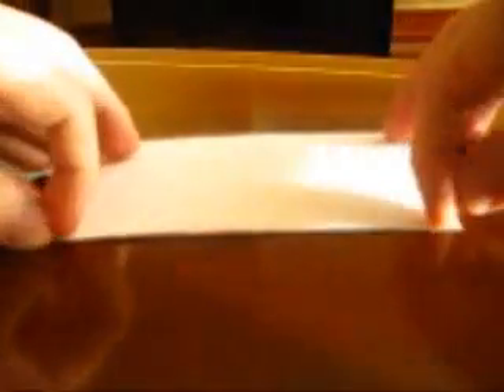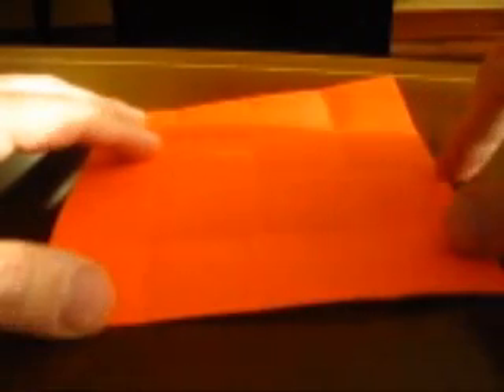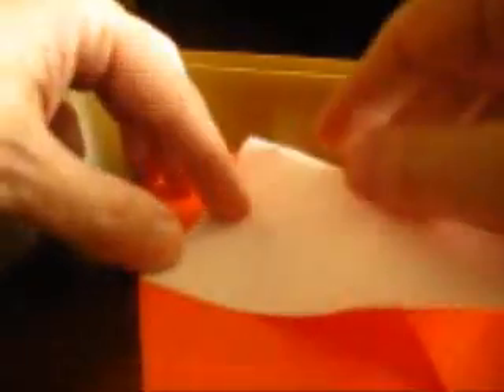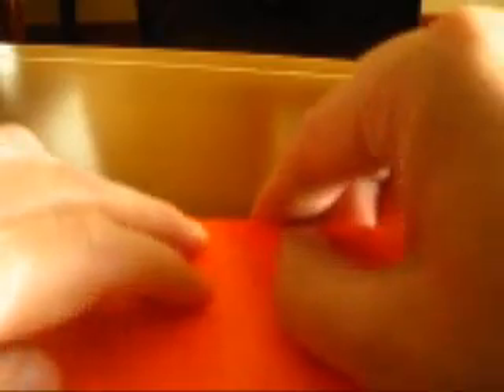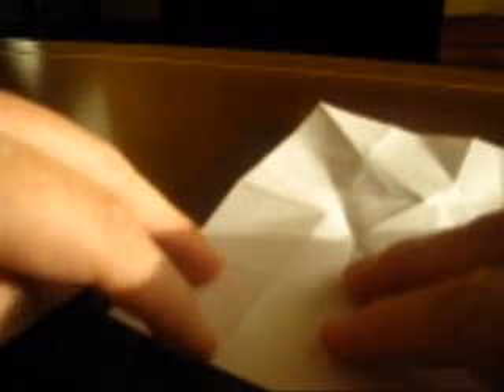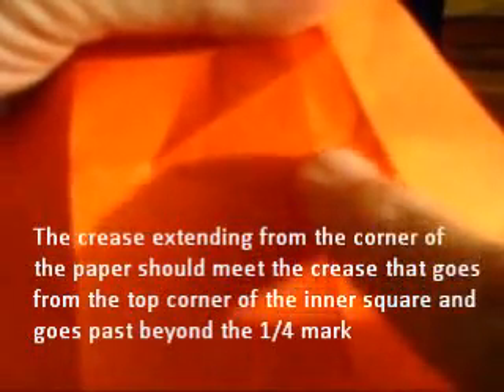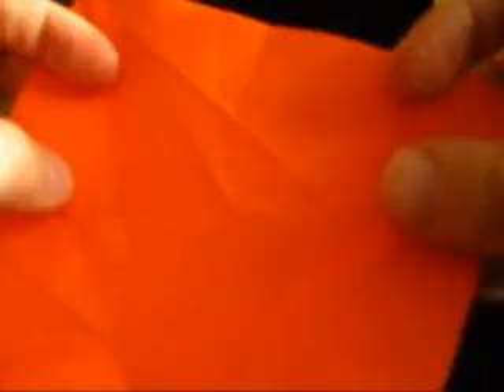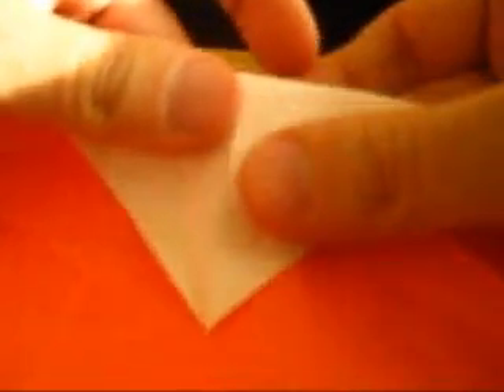Jose Meeusen's Deco Star Tutorial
Shows how to fold this origami model